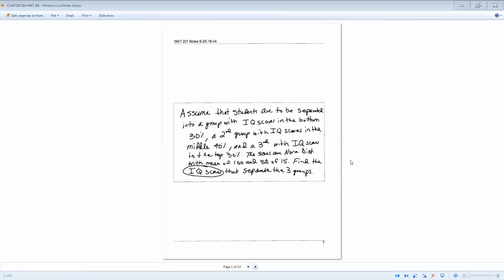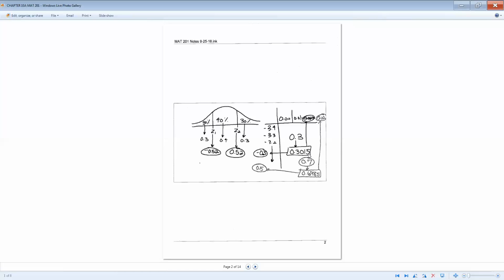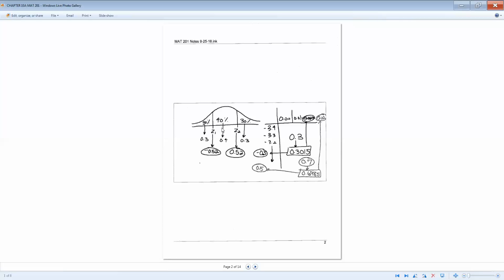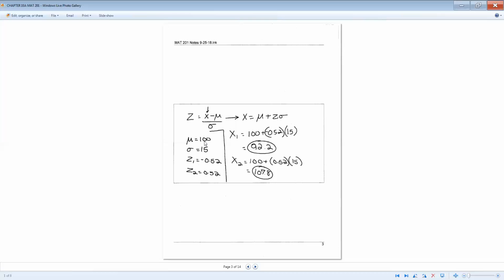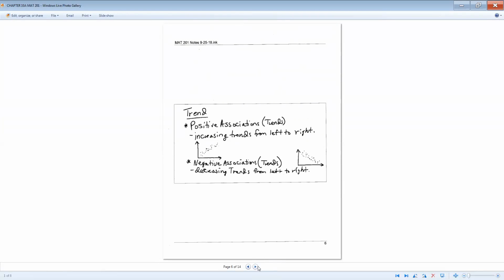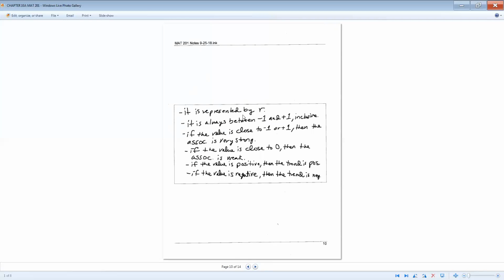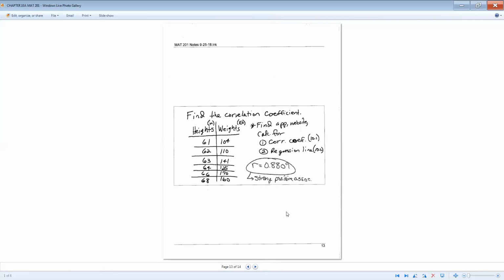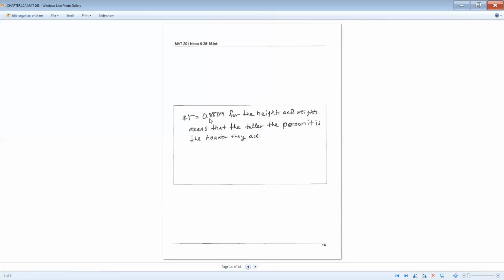Elementary Statistics - 5th Packet of Notes (Walk Through)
A walk through of the 5th packet of notes that I handed out.